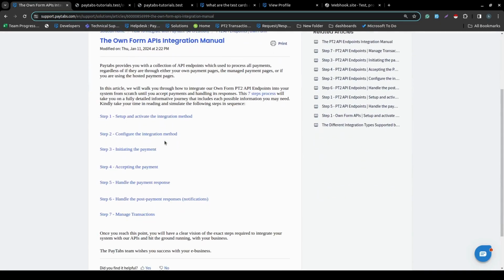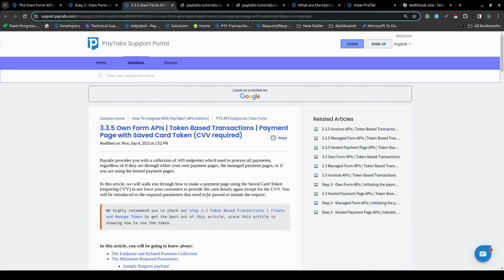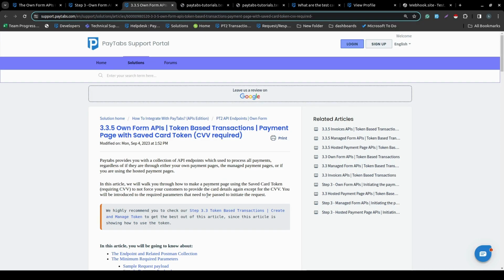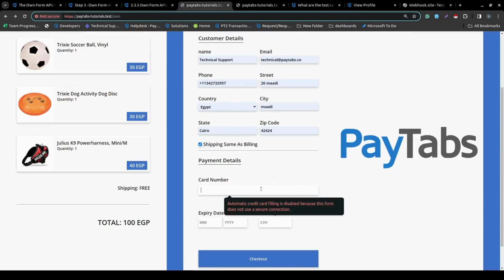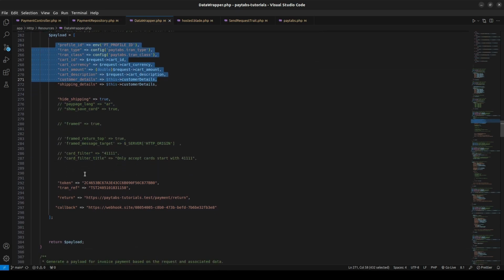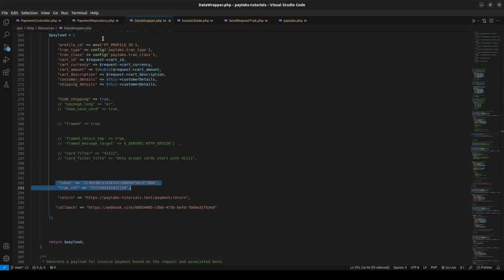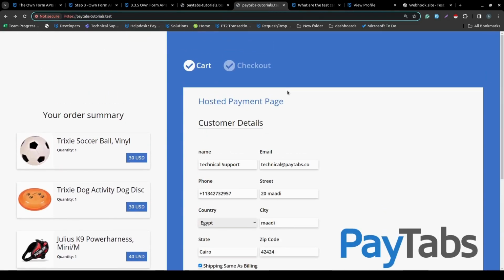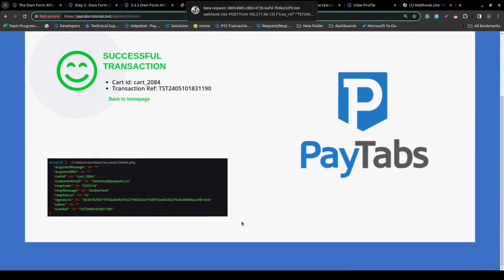INTEGRATIONS: Step 3 - Own Form APIs | Token Based Transactions | CVV required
In this video, we are going to walk you through initiating a CVV required payment which is one of the token-based transactions that PayTabs offers.

Note that the token-based transactions are part of step 3 in this integration manual.

o Step 3.3.1 Own Form APIs | Token Based Transactions | Creating The Token

o Step 3.3.5 Own Form APIs | Token Based Transactions | Payment Page with Saved Card Token (CVV required)